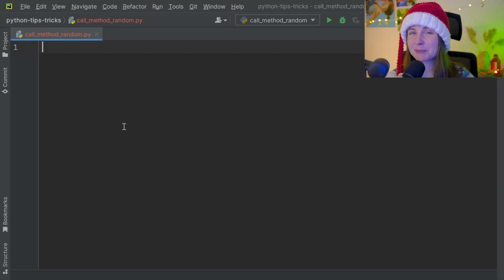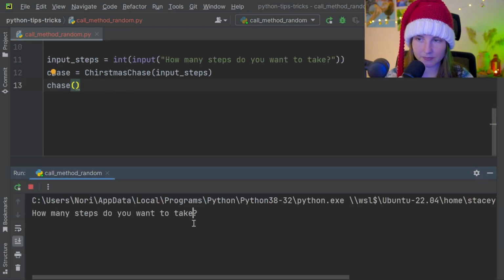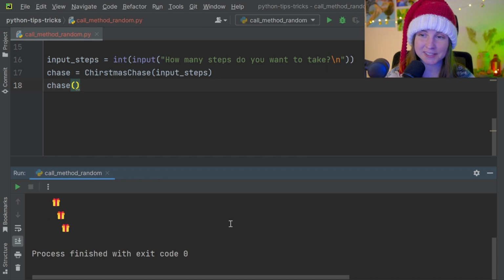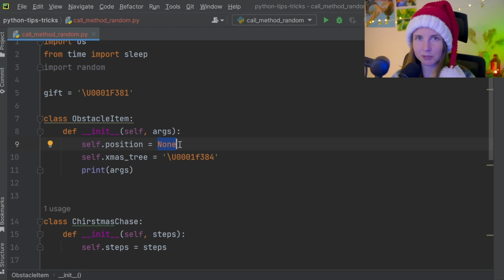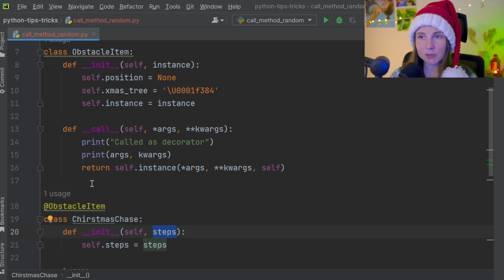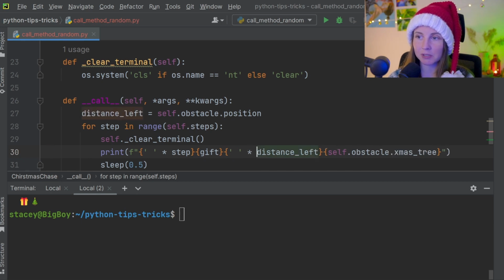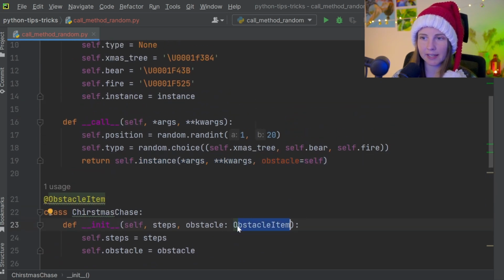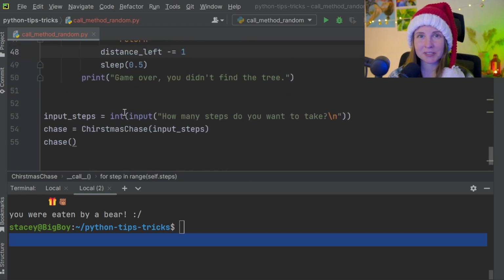Writing a terminal Christmas guessing game mechanic with Python, magic methods and random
Merry Christmas and Happy New Year everyone :)

This time we write a terminal Christmas game (or rather a game mechanic) using Python, a new magic method and random. Enjoy and contribute if you'd like! :)

Chapters:
0:00 Intro
1:02 Game rules
2:26 Game walking mechanic
13:16 Adding the X-Mas tree
24:33 Adding unexpected danger to the game
30:01 Conclusions

Links:
Today's video code: